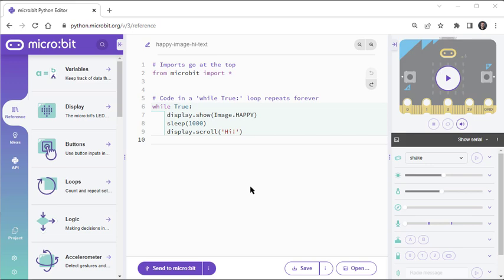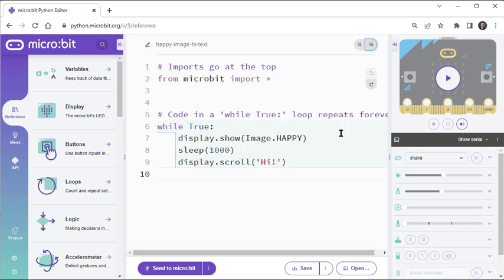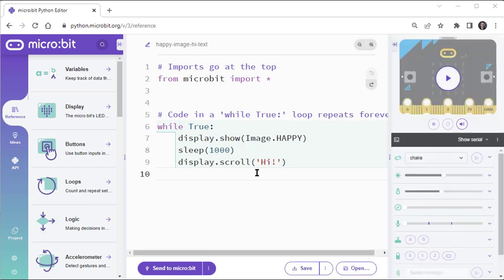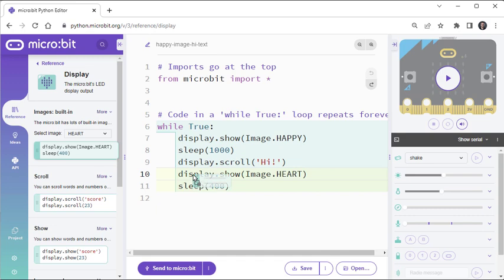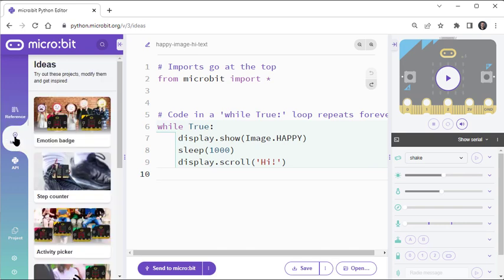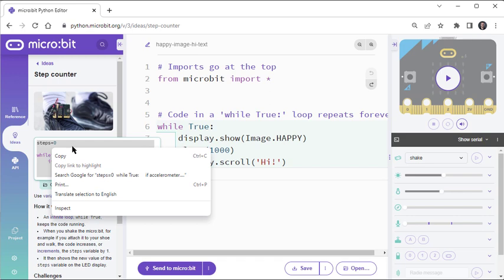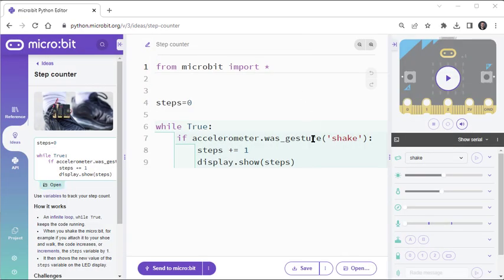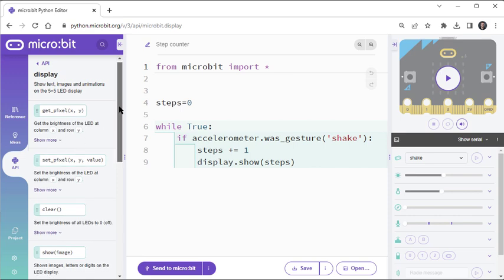Use micro:bit Python Editor V3 Key Editor Controls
Step-by-step instructions for how to operate micro:bit Python Editor V3 controls.